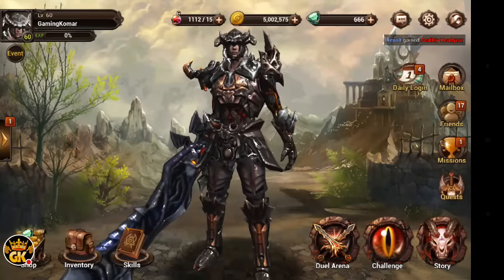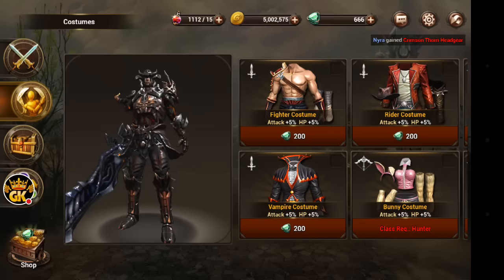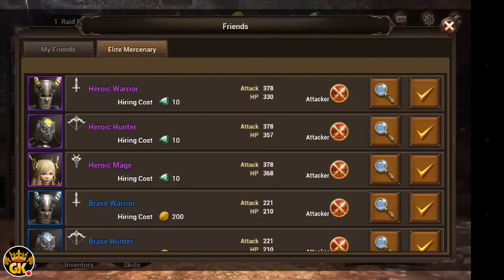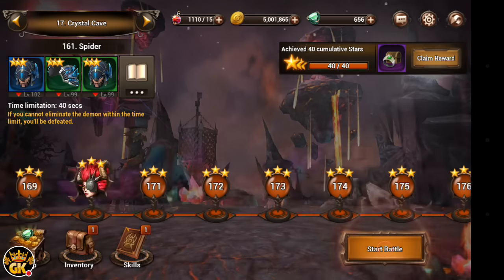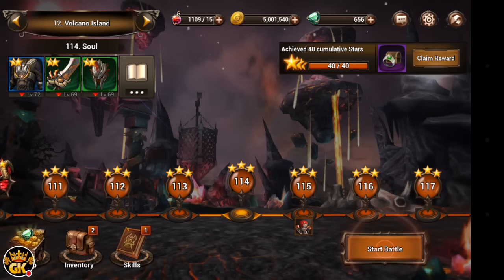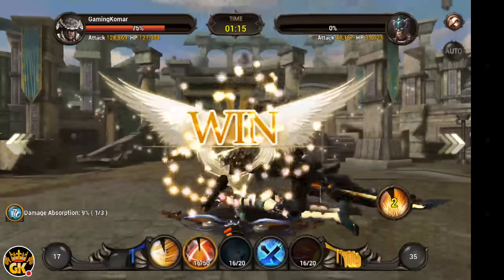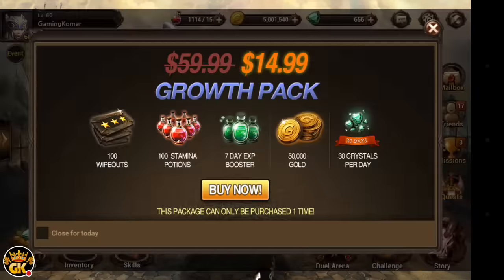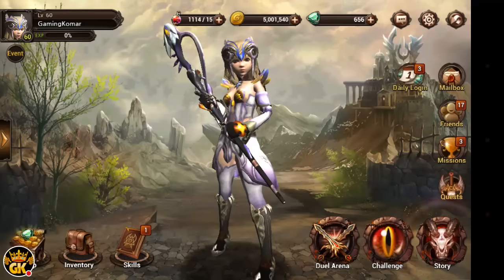Heroes of the Rift GamePlay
Welvome To Heroes of the Rift!